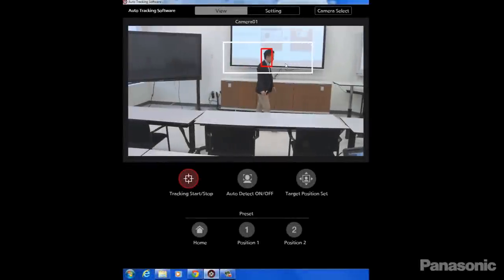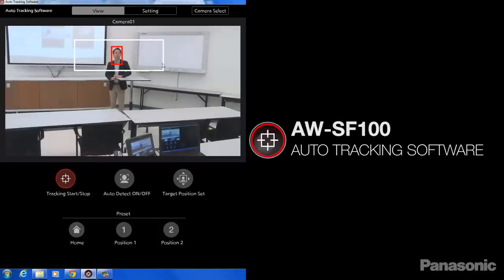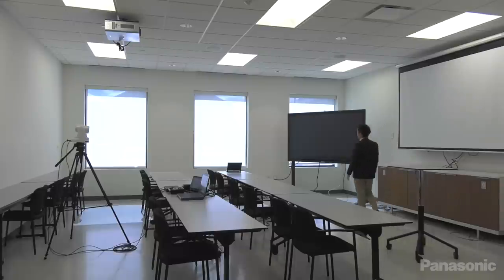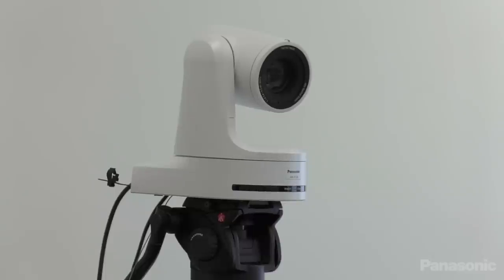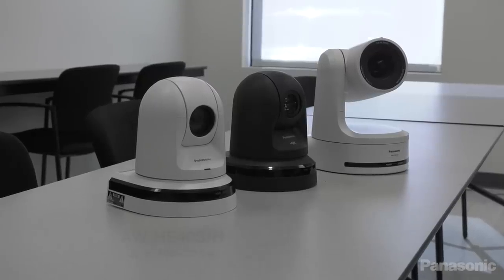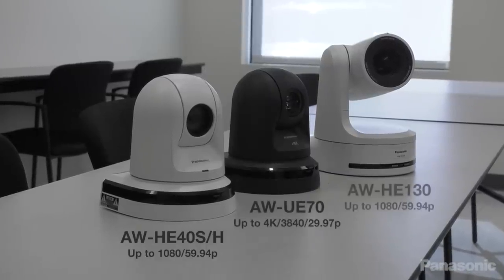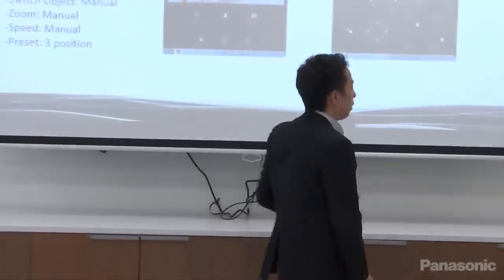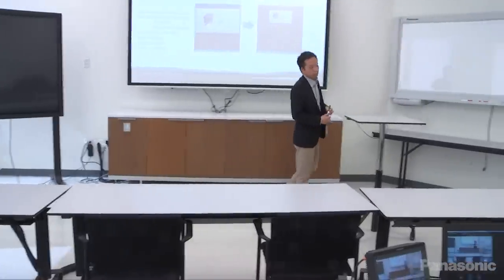Auto Tracking Software Key AW-SF100G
Auto Tracking Software Key

AW-SF100G

This is the activation key for software which assists automatic tracking of person shot by AW-UE70W/K 4K Integrated Cameras and the AW-HE40 Series and AW-HE130W/K HD Integrated Cameras.

* : Depending on the usage conditions, there may be errors in detection of tracking subjects or proper tracking. Please use this software in an environment in which corrections can be made by an operator.